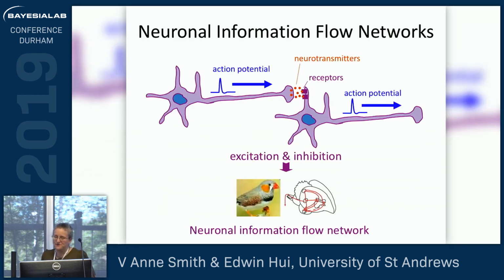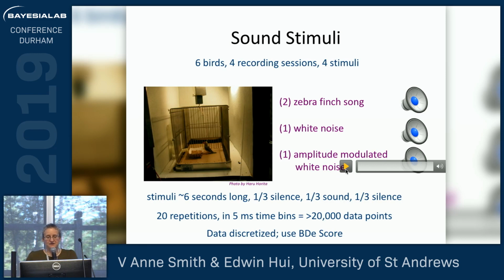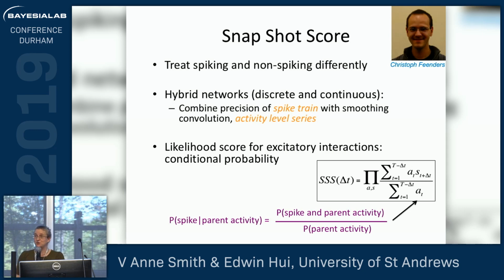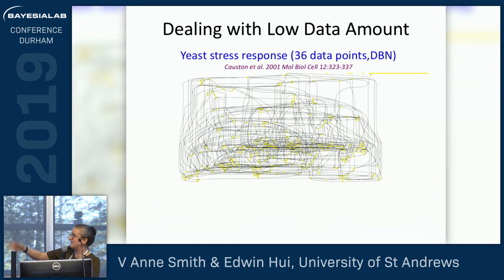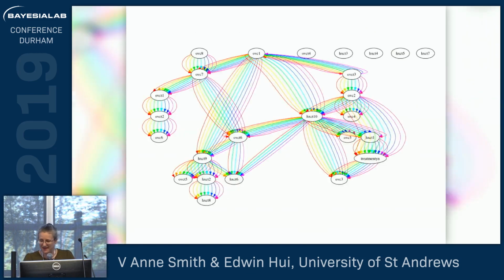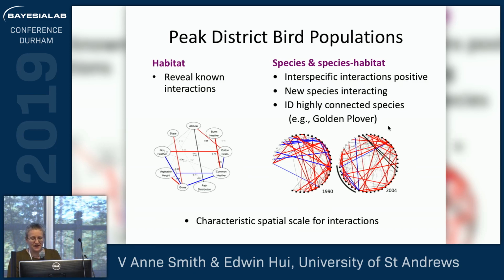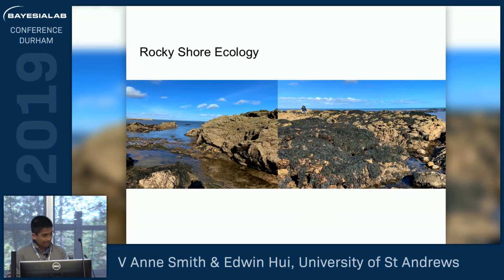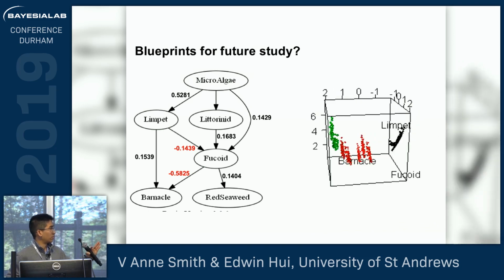Bayesian Networks for Biological Discovery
Bayesian networks hold promise for revealing interactions in complex biological systems due to their ability to simultaneously model multiple types of interactions from the heterogeneous and noisy data common in biological data collection.